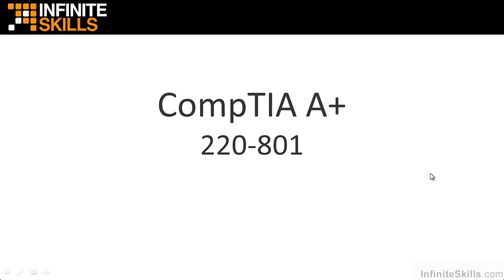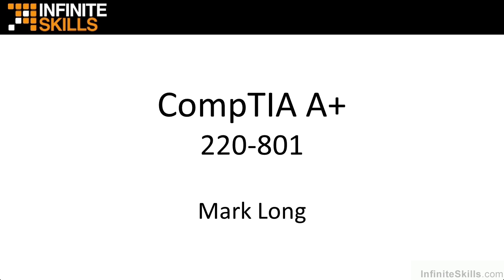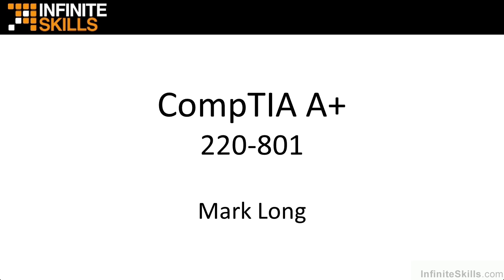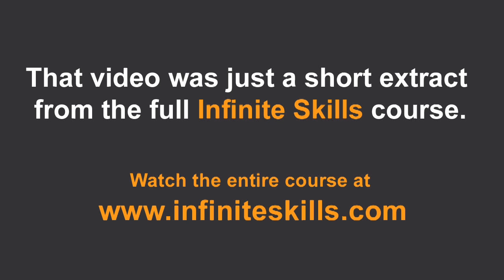CompTIA A+ 220-801 Tutorial | Introduction And What To Expect From The Course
Want all of our free CompTIA training videos? Visit our Learning Library, which features all of our training courses and tutorials

More details on this CompTIA A+ 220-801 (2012 Objectives) training can be seen This clip is one example from the complete course. For more free CompTIA tutorials please visit our main website. YouTube